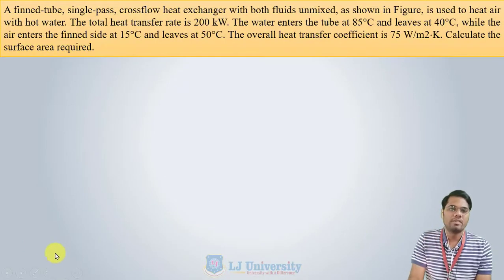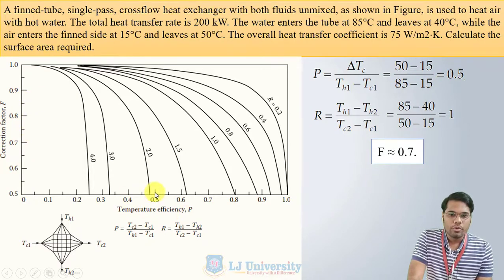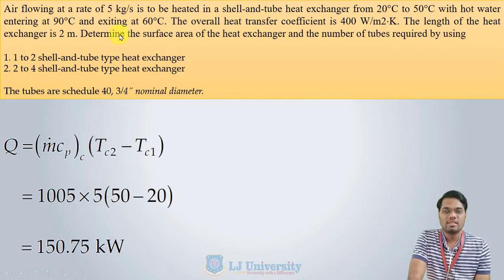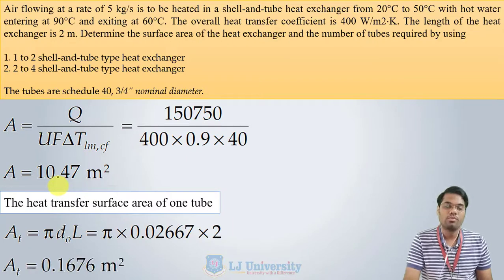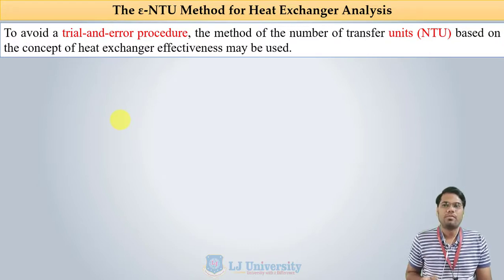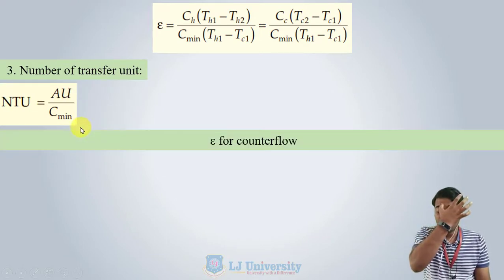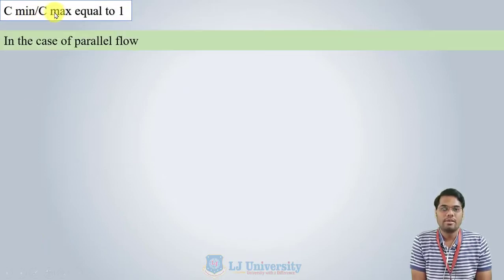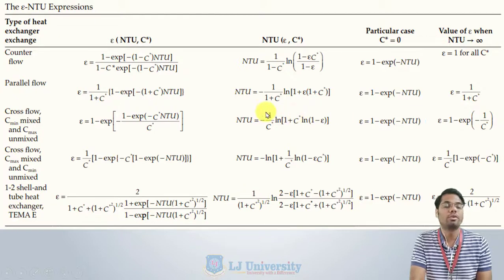L 08 NTU Method for Heat Exchanger | Design of Heat Exchanger | Mechanical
Design of Heat Exchanger Lecture Series by ParthThakkar

NTU Method for Heat Exchanger

Reference:-
Fundamentals of Heat Exchanger Design by Ramesh K. Shah, Dusan P. Sekulic
Heat Exchangers  Selection, Rating, and Thermal Design, Third Edition by Kakaç, Sadik Liu, Hongtan Pramuanjaroenkij, Anchasa
Heat Exchanger Design Handbook by Kuppan Thulukkanam

Made @ LJIET